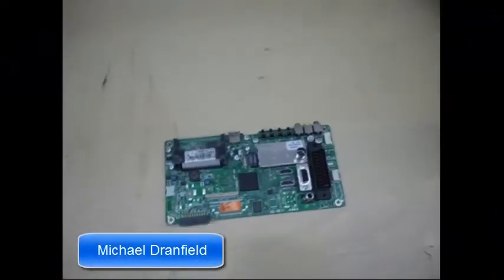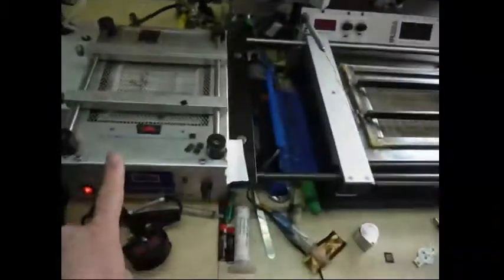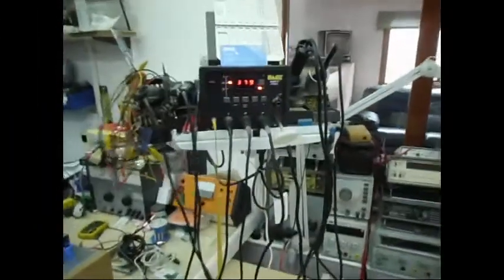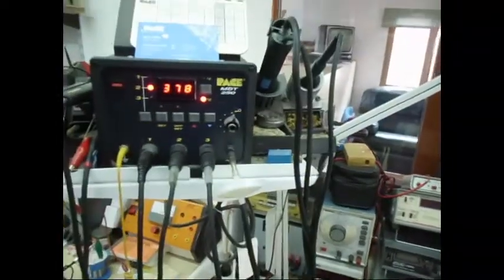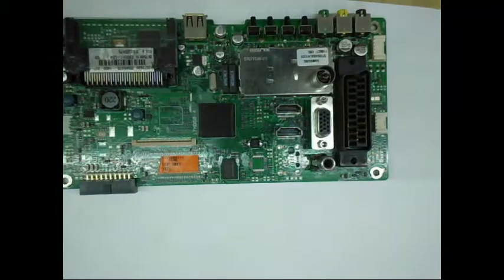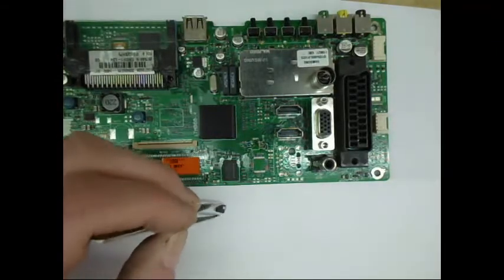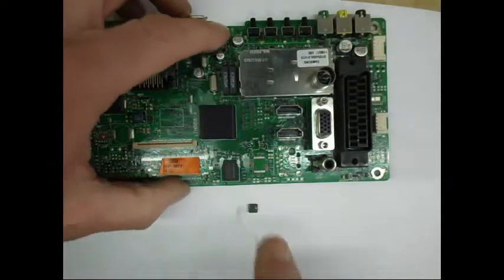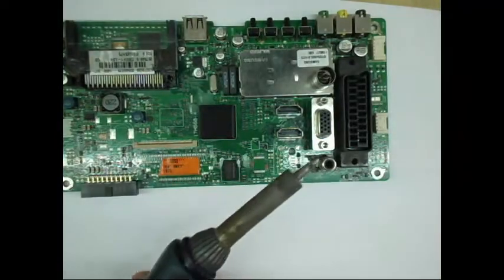How to remove a surface mounted chip with only a soldering iron!